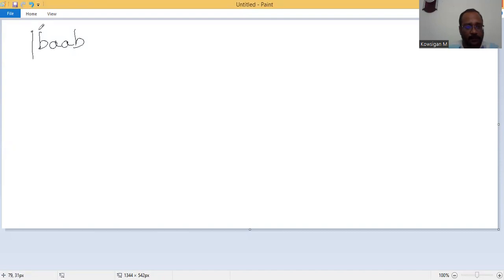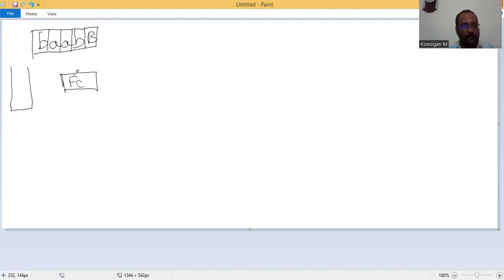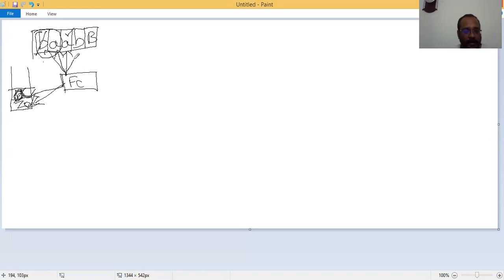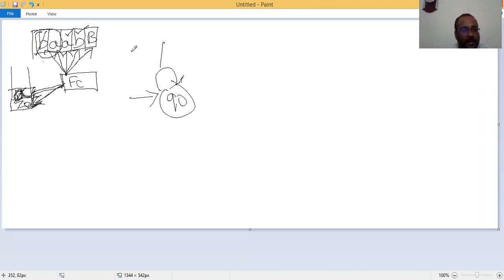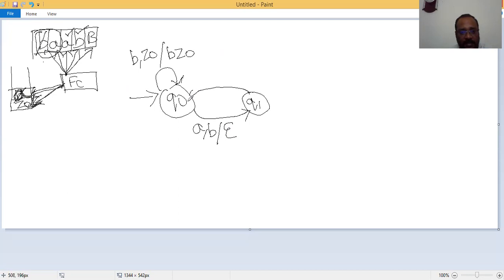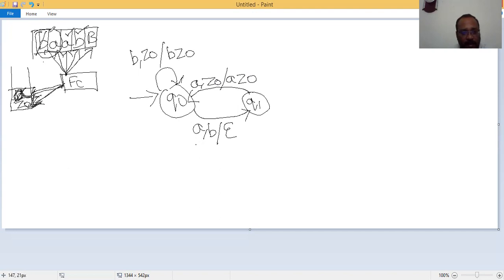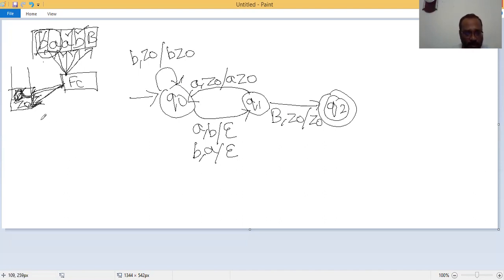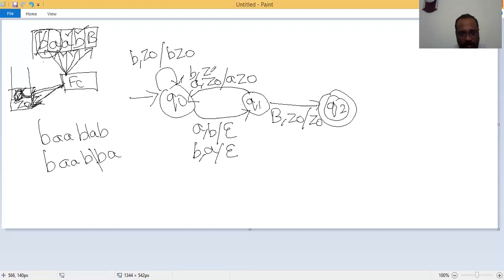equal no of a and b in PDA